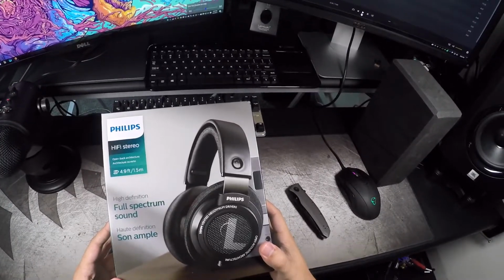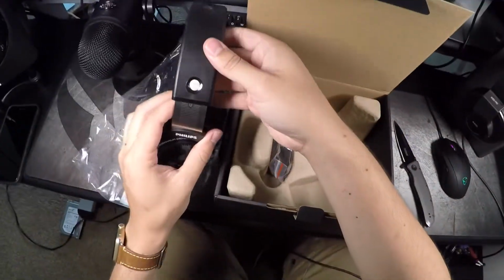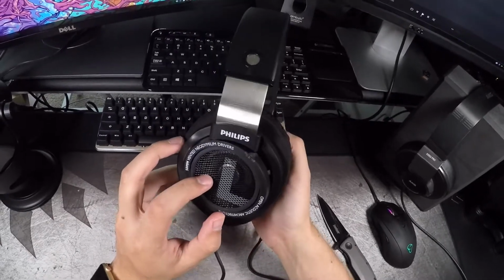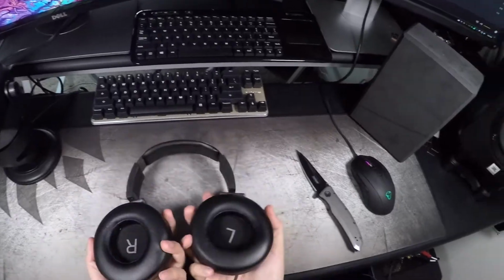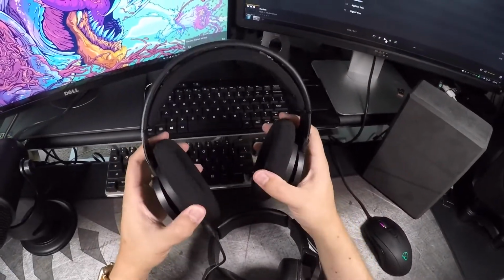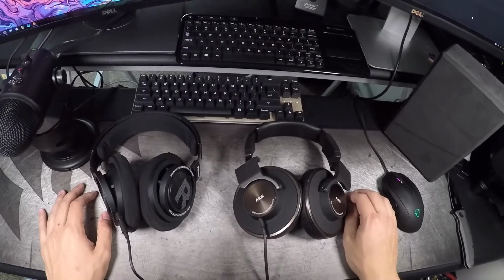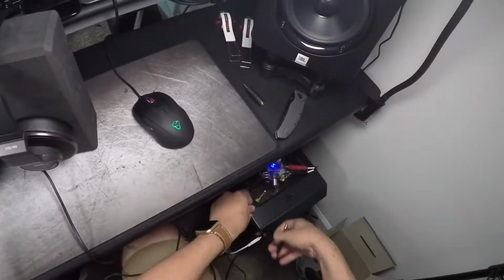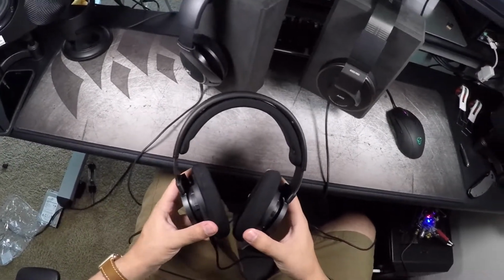Philips SHP9500S review - best headphones under $200?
I think I like these more than my prized Sennheisers, which I already liked more than my AKGs.